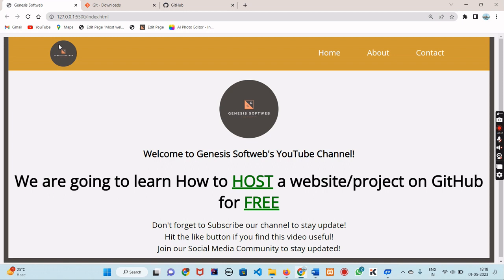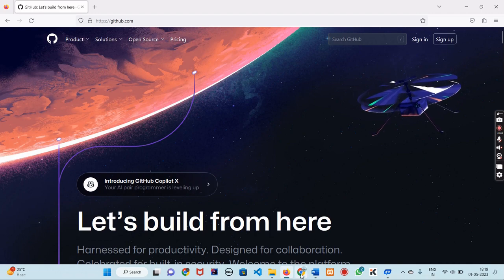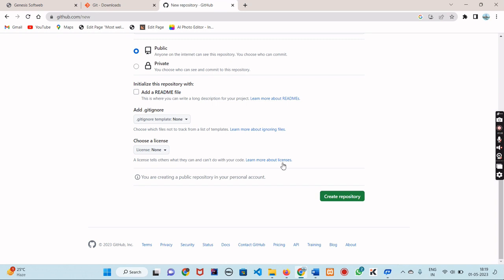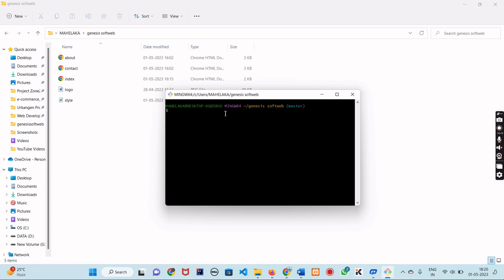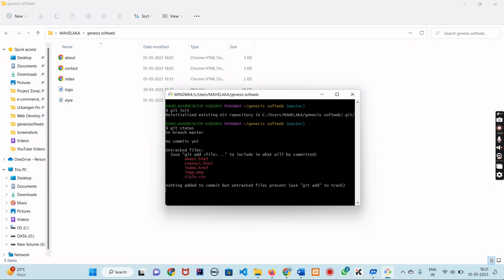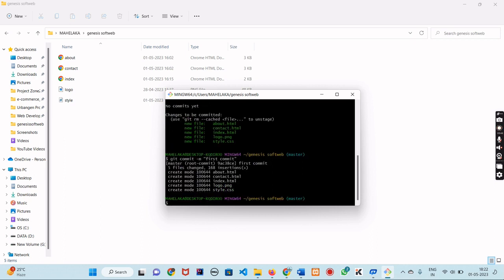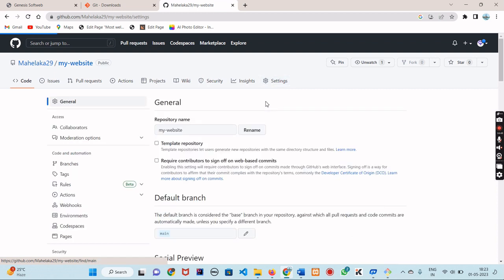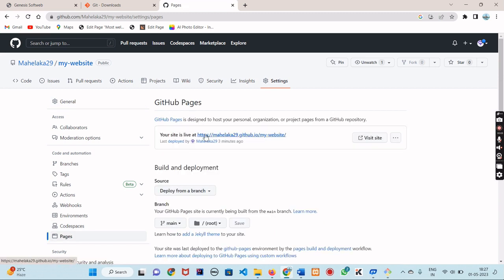Easy Website Hosting for FREE on GitHub: A Step-by-Step Guide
In this video tutorial, learn how to easily host your website for free on GitHub using a step-by-step guide. With version control, collaboration, and GitHub Pages, you can publish your website with a custom domain and gain an online presence. No web hosting service is required!

Genesis Softweb
From:  Lucknow, India.

how to upload website on github